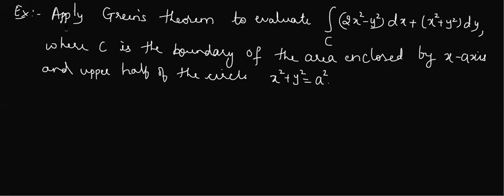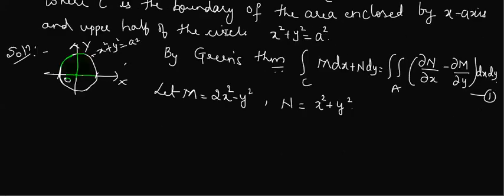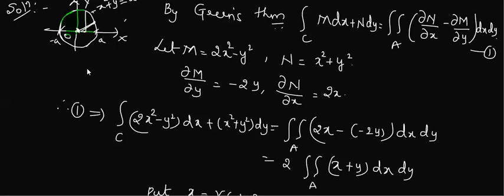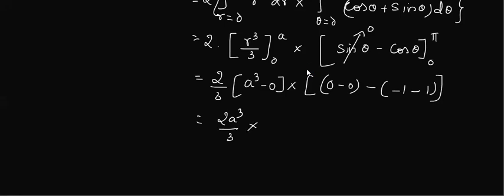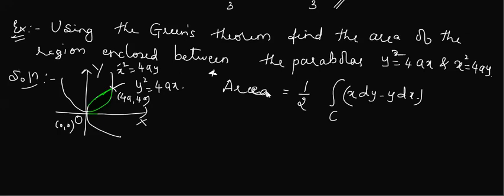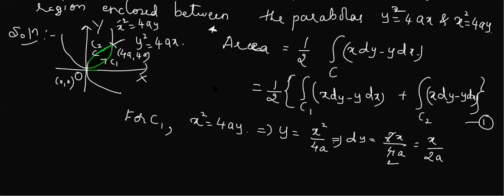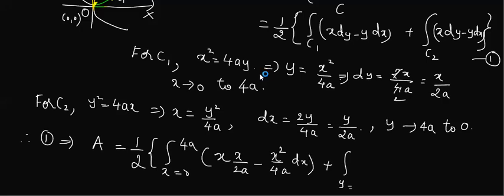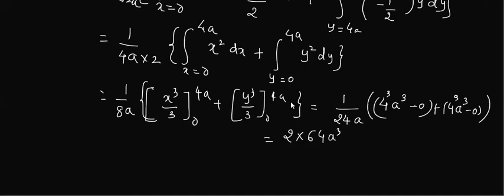Exs on Green's thm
Examples on Green's theorem